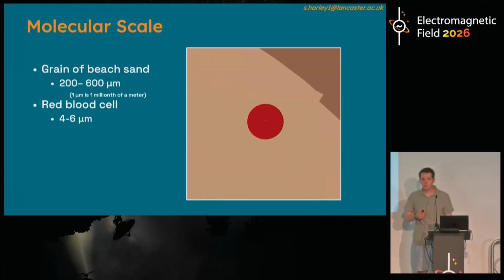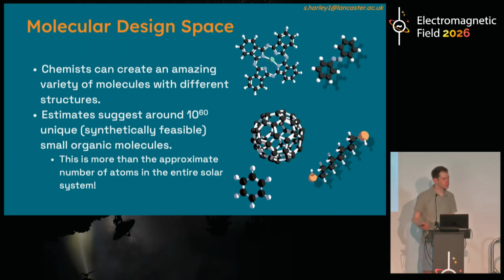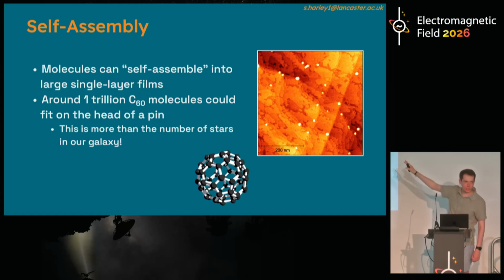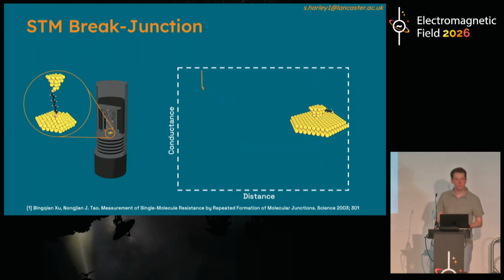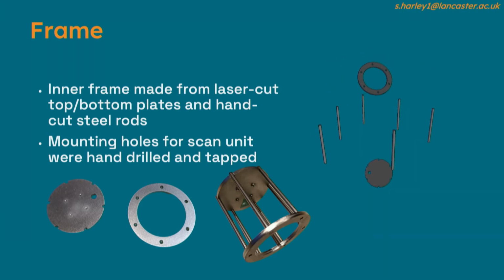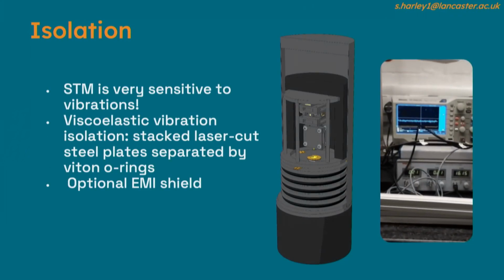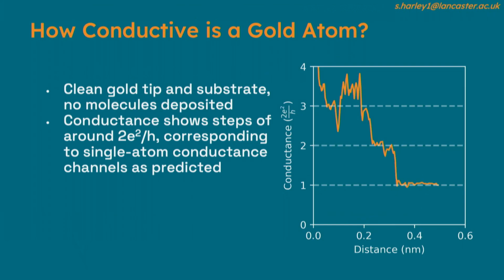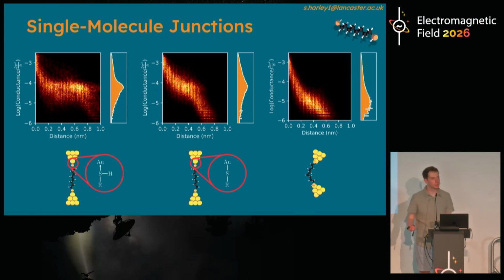SMolSTM: an open hardware scanning tunnelling microscope for creating single-molecule circuits - EMF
As the energy consumed by datacentres grows, finding energy-efficient alternatives to conventional electronics becomes increasingly urgent. Molecular electronics offers a different idea of what a device can be: using synthetic chemistry, custom molecules can be designed for specific applications, utilising fascinating nanoscale phenomena such as quantum interference. These single-molecule devices can “self-assemble” into larger structures for energy-efficient sensing, memory, and computation.

The nanostructured nature of single molecules offers endless possibilities, and difficulties: wiring molecules into circuits requires sub-nanometer (&lt 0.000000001 m!!!) precision. The scanning tunnelling microscope (STM), which explores surfaces at the atomic scale using quantum tunnelling, could become the multimeter of molecular electronics, but commercial STMs are extremely expensive and not optimised for these experiments.

This talk describes the development of an open-hardware STM for single-molecule “break-junction” experiments (SMolSTM). The design was developed over several years, from a prototype built in a shed during the COVID-19 pandemic to a precision instrument currently in use in a state-of-the-art low noise research facility.

This STM is orders of magnitude less expensive than commercial alternatives and can be made using hand tools and 3D printing, yet achieves exceptional performance in single-molecule experiments. The flexibility of open hardware allows experiments which are impossible on existing systems. This talk will introduce molecular electronics, outline a multi-year journey in DIY STM development, and describe some experiments using SMolSTM (e.g. measuring the resistance of a single gold atom!).

This work was conducted in part at Lancaster University as part of an EPSRC funded research project.

Sam Harley